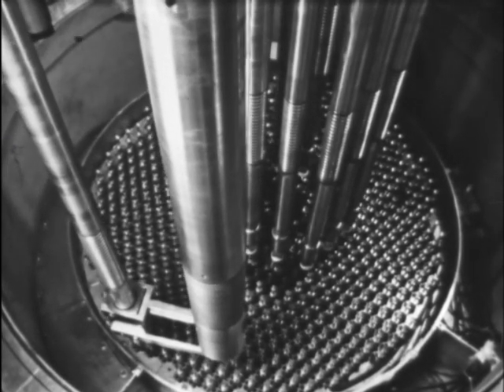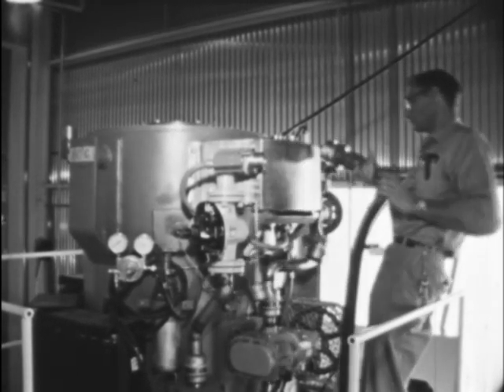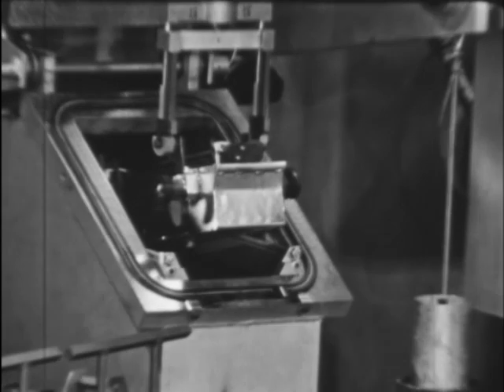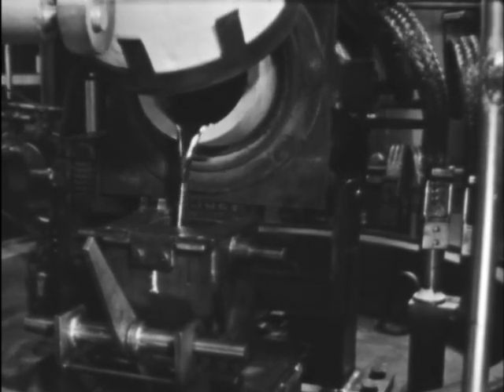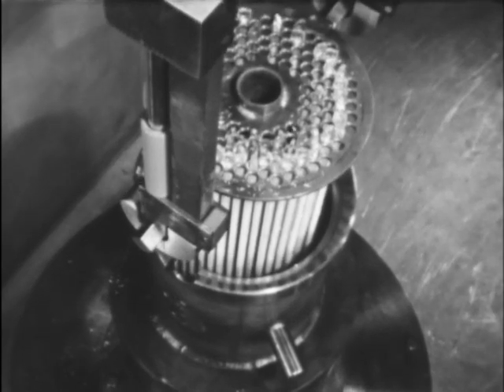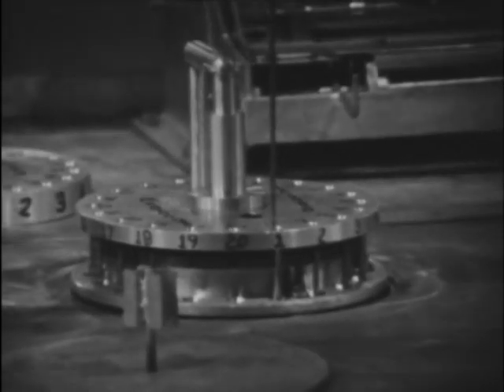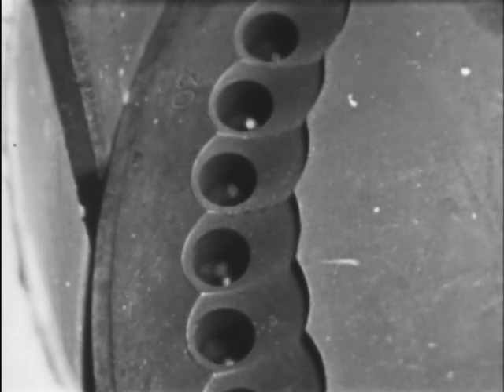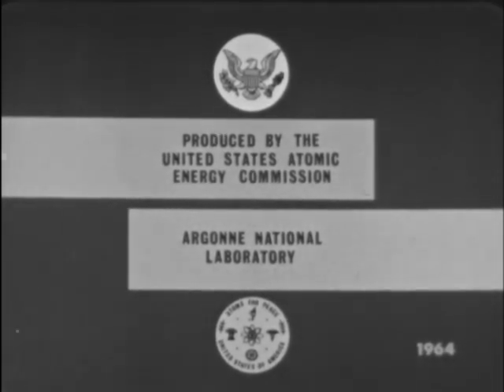The EBR-II Fuel Facility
Historical video about the EBR-II Fuel Facility from Argonne National Laboratory.
The Experimental Breeder Reactor-II or EBR-II was originally designed and operated with emphasis on demonstrating a complete breeder-reactor power plant with on-site reprocessing of metallic fuel. This was successfully done from 1964 to 1969. During that five years, the reactor's Fuel Cycle Facility processed 35,000 fuel elements, produced 366 subassemblies, and assembled 66 control and safety rods. The facility was then converted from a breeder to a burner reactor. The new missions emphasized testing fuels and materials for larger, liquid metal reactors.